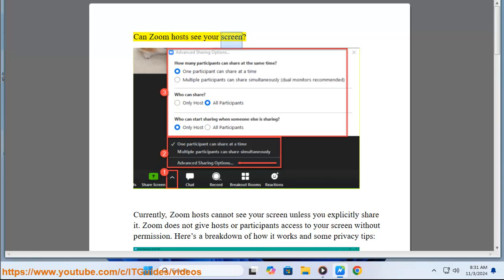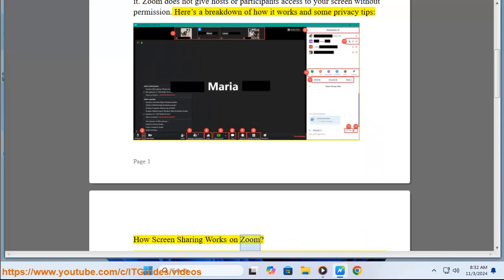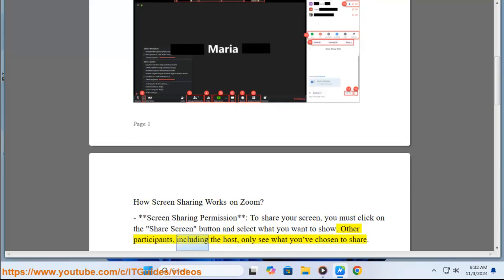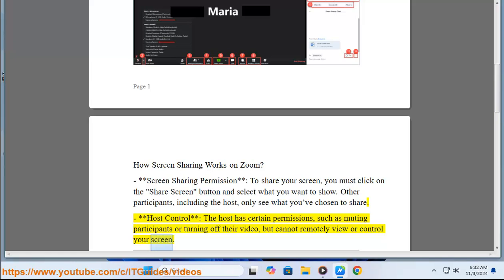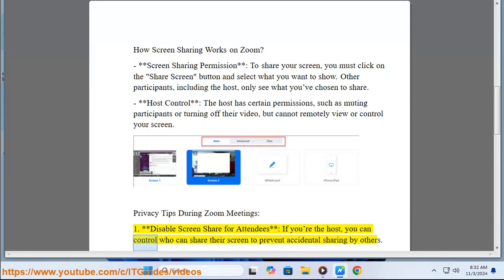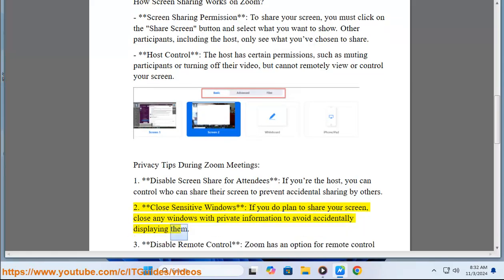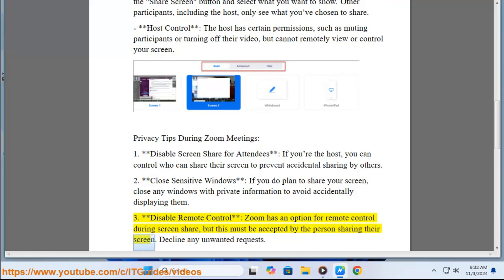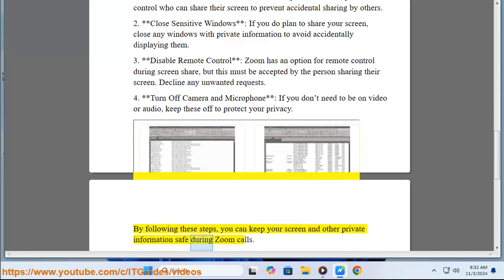Can Zoom hosts see your screen? Zoom Workplace?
Find out whether Zoom hosts can see your screen or not.

i. Zoom Workplace, also known as *Zoom Team Chat*, is Zoom’s centralized communication and collaboration hub designed to streamline remote and hybrid work environments. It extends beyond just video conferencing, offering a platform for persistent chat, file sharing, virtual whiteboards, and task management—bringing together the elements of team collaboration into one platform.

### Key Features of Zoom Workplace:

1. **Team Chat**: Persistent chat channels keep conversations organized, allowing team members to communicate in real-time or asynchronously. Users can create private or public channels for specific projects, departments, or topics.

2. **Video Meetings Integration**: Seamlessly transition from chat to video meetings with one click, allowing for instant escalation from a text conversation to a face-to-face discussion.

3. **File Sharing and Storage**: Users can share files directly within channels or chats. Files are stored and easily searchable, keeping essential documents within reach.

4. **Zoom Whiteboard**: A virtual whiteboard feature lets team members visually brainstorm, organize ideas, and collaborate in real time or asynchronously, especially helpful for teams needing visual representation for complex projects.

5. **Task Management**: Built-in task lists let users assign and track tasks, ensuring that responsibilities are clearly laid out and easily accessible within the workspace.

6. **Third-Party Integrations**: Zoom Workplace integrates with tools like Google Workspace, Microsoft 365, and Slack, allowing for a more seamless workflow across different software platforms.

### Benefits of Zoom Workplace:

- **Centralized Communication**: It minimizes app-switching and keeps everything in one platform, improving productivity and keeping team members on the same page.
- **Enhanced Productivity**: The integrated task management and real-time collaboration tools make it easier for teams to track and complete work, which can help reduce bottlenecks and enhance accountability.

Zoom Workplace is ideal for organizations looking to consolidate their communication tools and streamline collaboration, especially in today’s increasingly hybrid work environments.